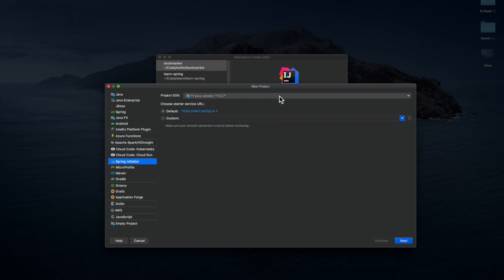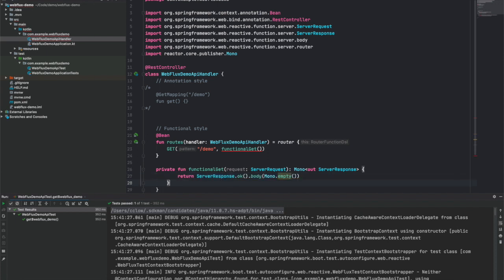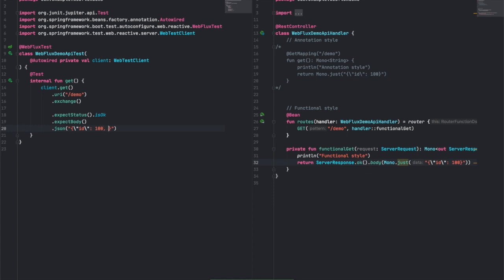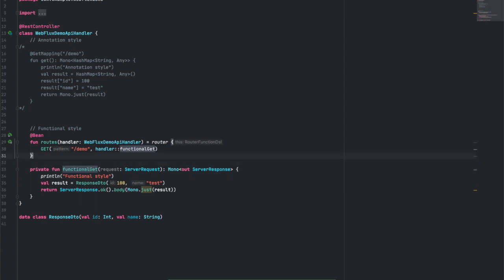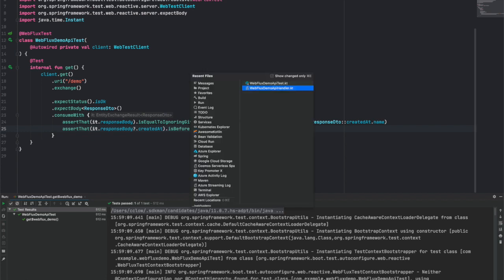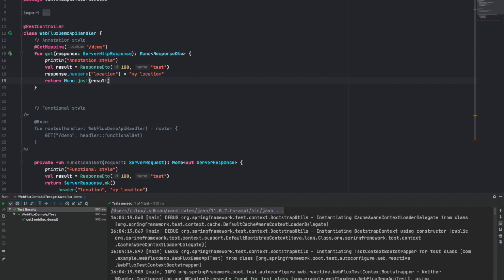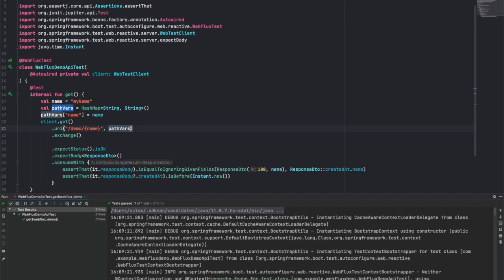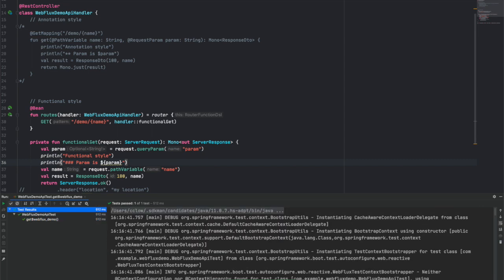Implementing and Testing Reactive REST API using Spring Webflux in Kotlin - Part 1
Part 1 of Implementing and Testing Reactive REST API using Spring Webflux in Kotlin

Spring Webflux was introduced in Spring Framework 5 and Spring Boot 2 for implementing REST APIs using reactive streams. Reactive programming enables non-blocking, event driven execution which is potentially more scalable and has better throughput.

In this screencast, we demonstrate the implementation and testing of REST API using Spring Webflux, in the Kotlin programming language.